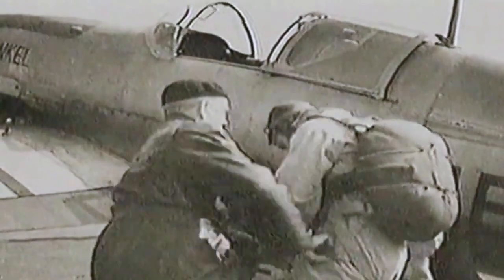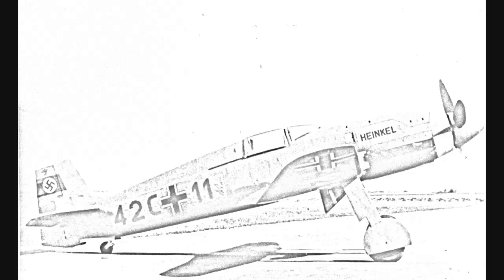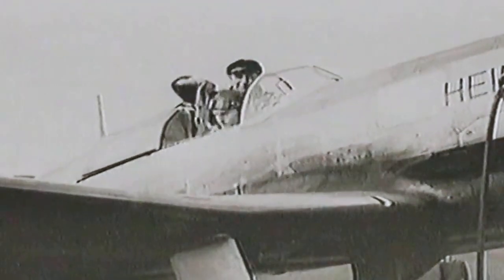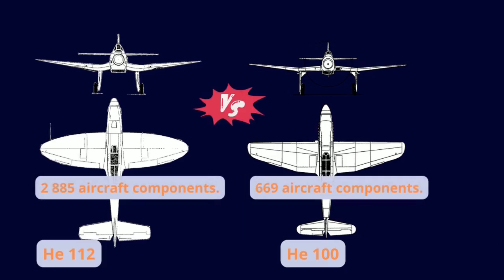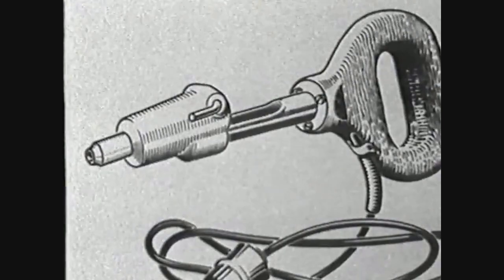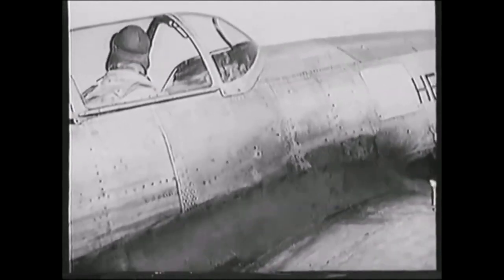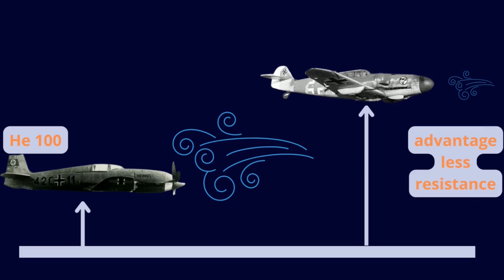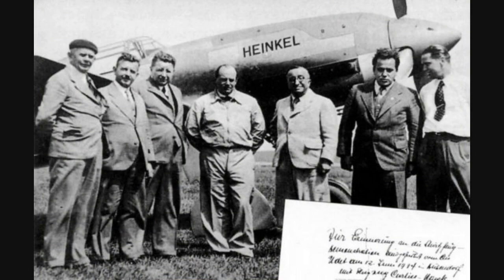Heinkel He 100, the lost speed record plane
Heinkel He 100 the airplane that combined simplicity of construction with technology and speed, holding the all-time speed record for one month, flying at 746.606 km/h .Source wikipedia